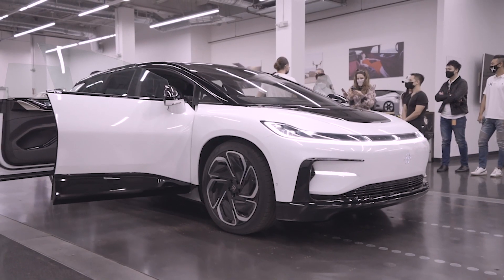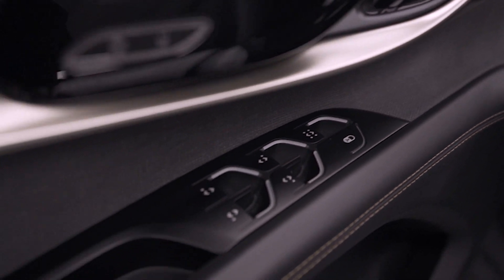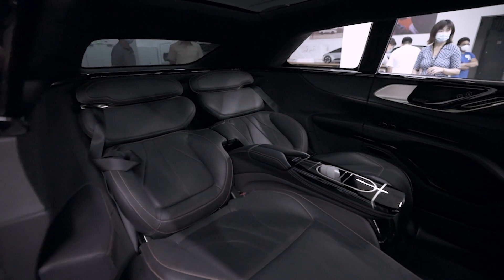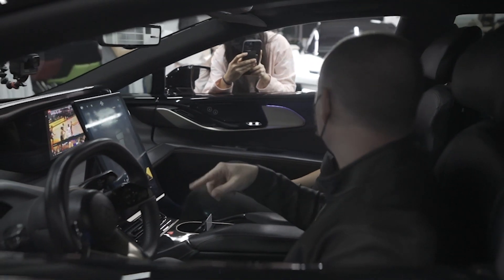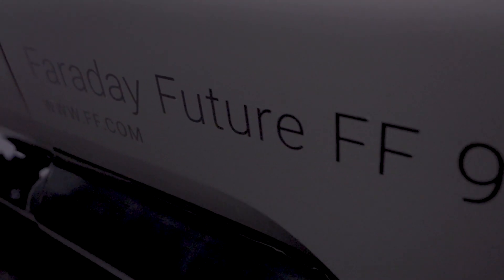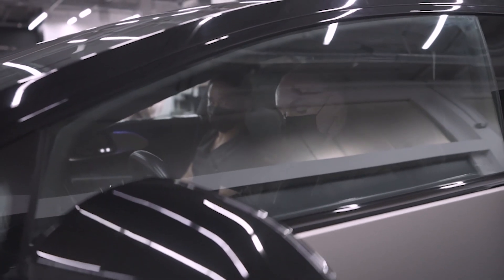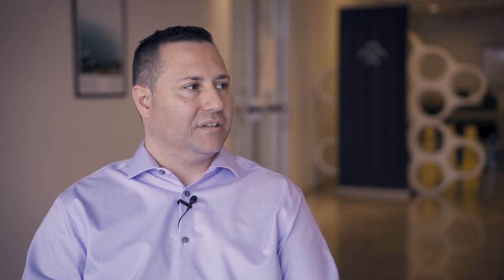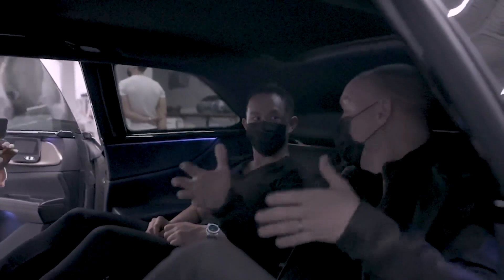Vehicle Packaging for FF 91 | Livestream | FF Insider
Fitting each bit of technology into our user-centric flagship offering is no easy task as we bring the ultimate intelligent, all-electric FF 91 into production. Joined by Nicolas Constantine, Vehicle Packaging Manager, we learn more about the work that needs to be done to deliver our techluxury FF 91.

Download the FF Intelligent app to learn more, and interact with employees and enthusiasts
Follow our official social channels -

For behind-the-scenes content, production updates, and stories of our awesome team check out FF Insider -